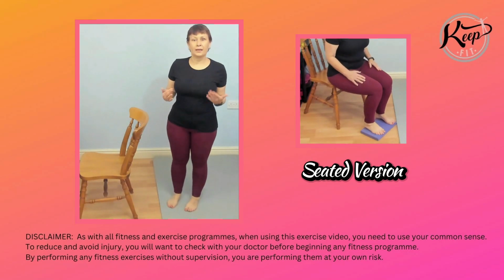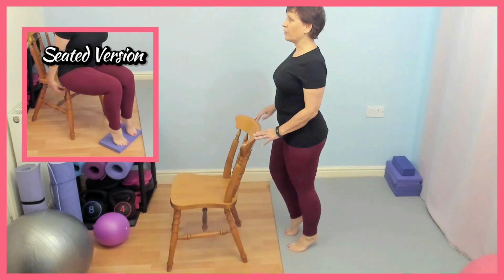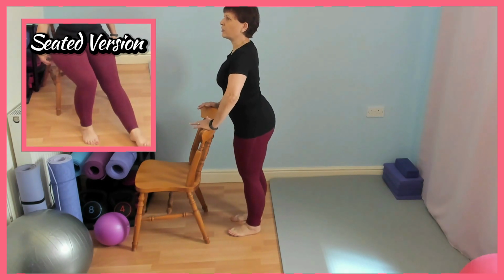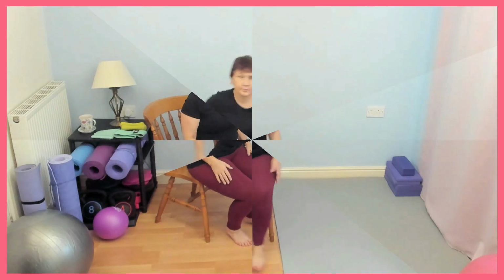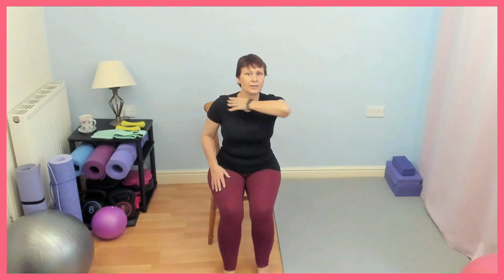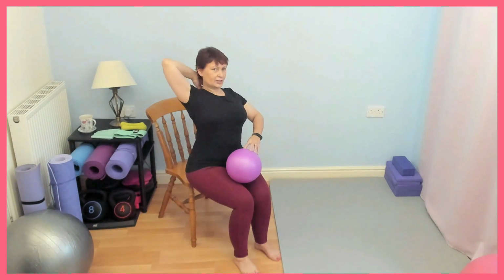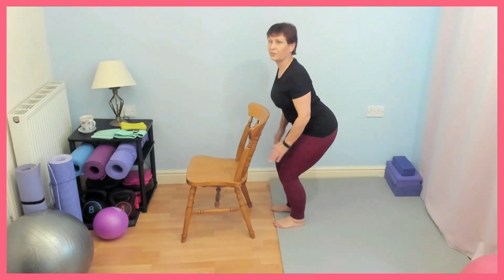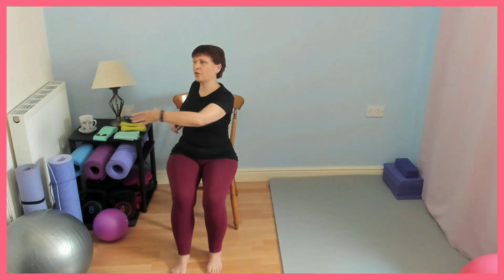Standing Pilates for Better Posture (15 Minutes)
Welcome to Keep Fit with Kim I hope you enjoy your workout with me.

I have had some requests for details of my extra-large workout mats so here goes:
Workout Mat
Pilates Blocks
Fitness Bands
Circular Resistance Bands
Pilates Ball